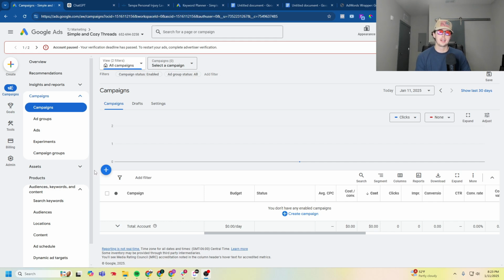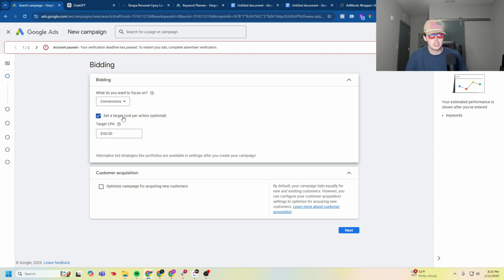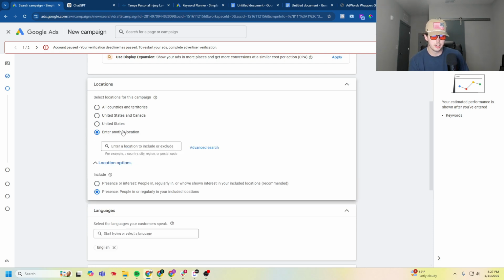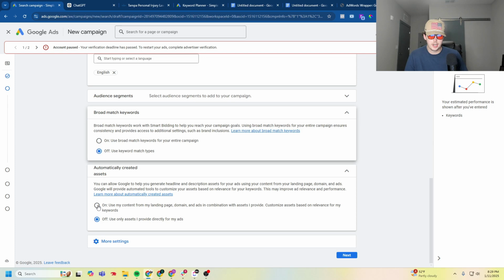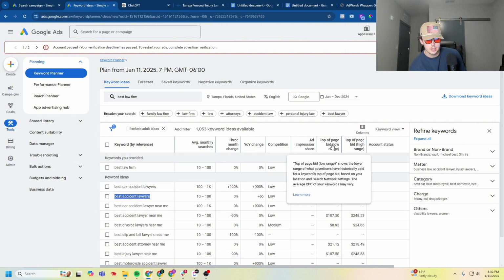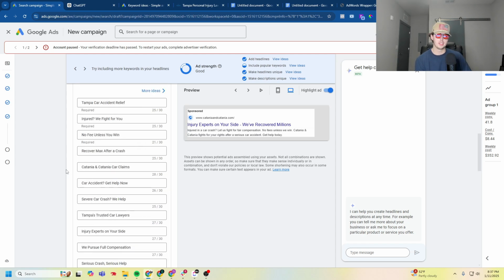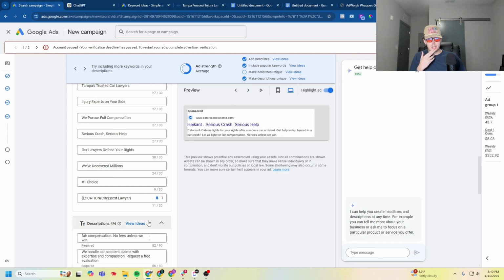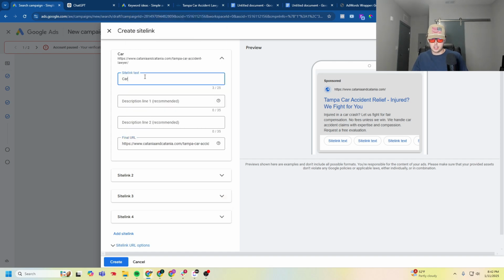2025 How To Run Google Ads For Law Firms [Step By Step Guide]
Discover how to run successful Google Ads campaigns for law firms in 2025! Whether you’re an attorney, law firm owner, or a marketing professional, this step-by-step guide will show you how to strategically set up and optimize your Google Ads to attract high-value clients and stand out from the competition. 🚀

✅ Optimal campaign structure for law firms
✅ Keyword selection to capture high-intent prospects
✅ Writing persuasive ad copy that converts
✅ Landing page tips for maximum lead generation
✅ Tracking, measuring, and optimizing ROI
This video is perfect for attorneys, law firm owners, and digital marketers looking to drive more qualified leads and grow their legal practice in 2025. Elevate your online presence and outperform your competition with these proven strategies! ⚡